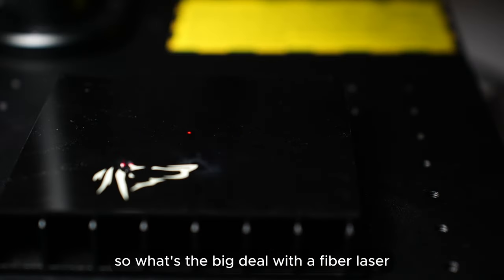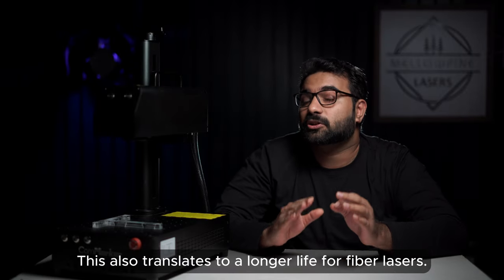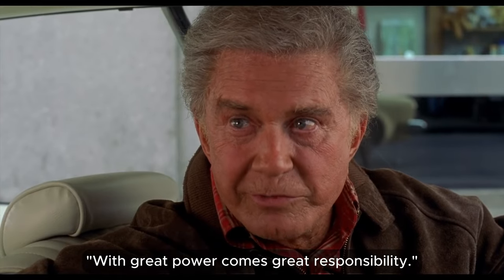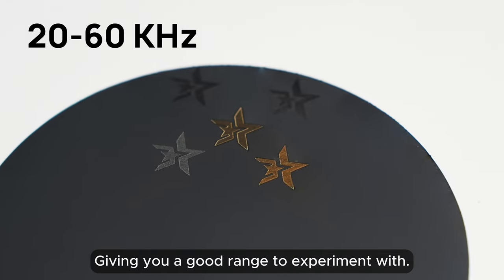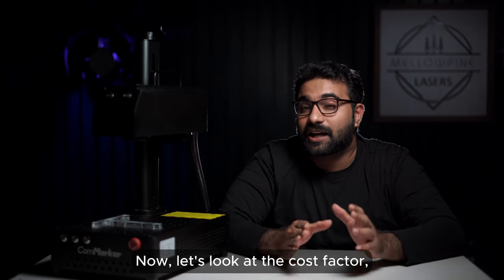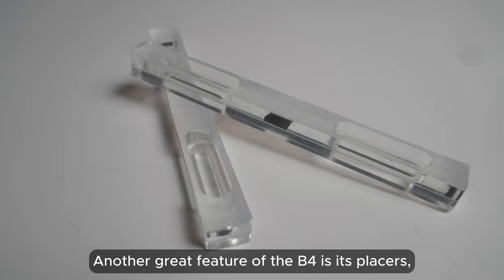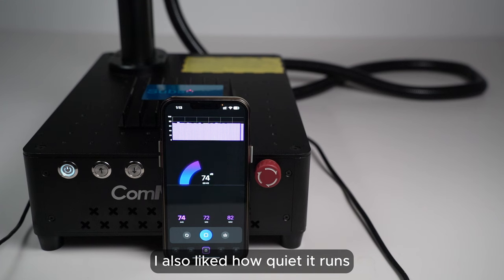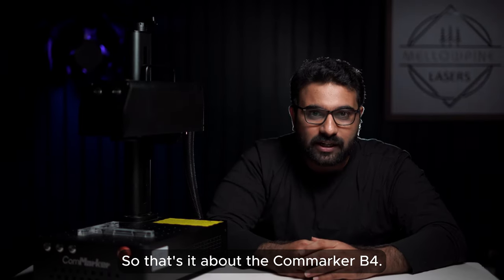Do You Really Need A Fiber Laser? Commarker B4 Review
In today's video, we dive deep into the world of fiber lasers and take a closer look at the Commarker B4. Whether you're a seasoned engraver or just starting out, understanding the capabilities and limitations of different types of lasers is crucial. The Commarker B4 might just be the game-changer you're looking for, especially if metal engraving is on your radar.

What We Cover:

How Fiber Lasers Work: A simple breakdown of fiber laser technology.
Commarker B4 Features: A detailed look at what makes the B4 stand out.
Metal Engraving Capabilities: See the B4's precision and speed in action.
Limitations and Considerations: What the B4 can and can't do.
Comparing Fiber, Diode, and CO2 Lasers: Which is right for your needs?
Timestamps:
0:00 - Intro
0:22 - Capabilities of Fiber Laser
1:12 - Fiber Laser Working and Comparison
6:00 - Newsletter and Course Info
8:31 - Resuming Comparison
8:44 - Thoughts on Fiber Lasers
8:59 - Reviewing ComMarker B4
10:22 - Testing ComMarker B4
11:52 - Resuming Review
13:43 - Conclusion

We cover everything from laser engraving tips and tricks to detailed product reviews.

Sign Up for Our Newsletter: For more insights and exclusive content, sign up for our free weekly newsletter

Enroll in Our Course: Ready to master laser engraving?